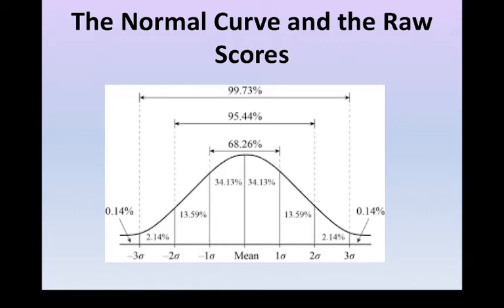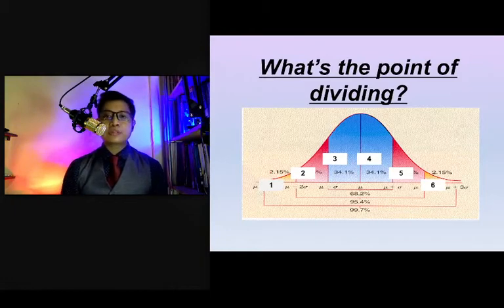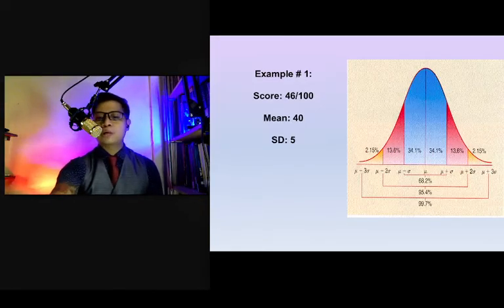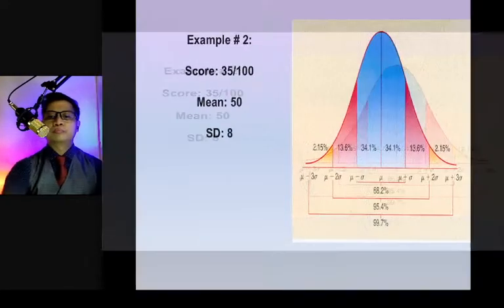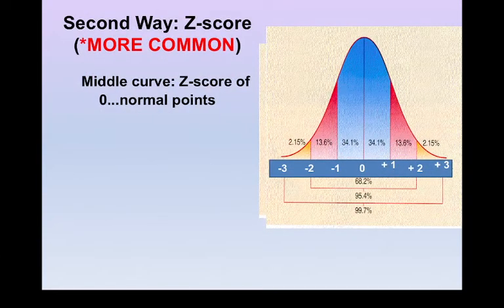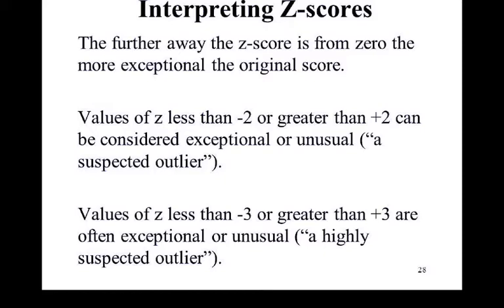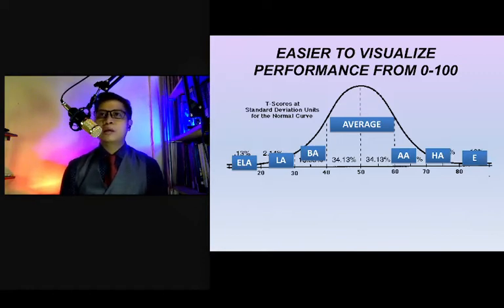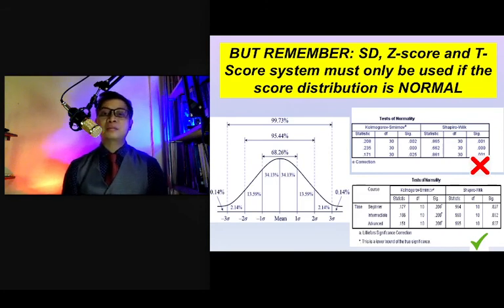LIBRENG SIT IN PSYCHOMETRICS EP. 16: NORMING IN PSYCHOMETRICS (PT. 3)